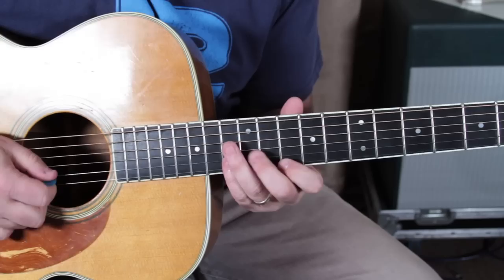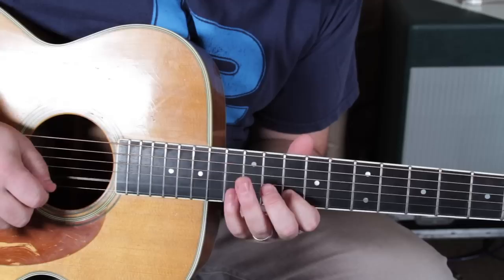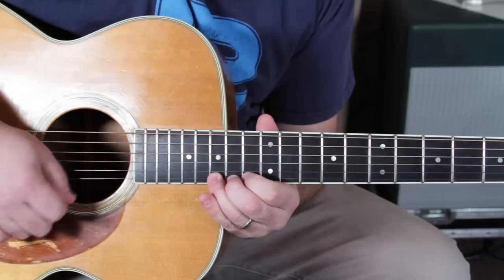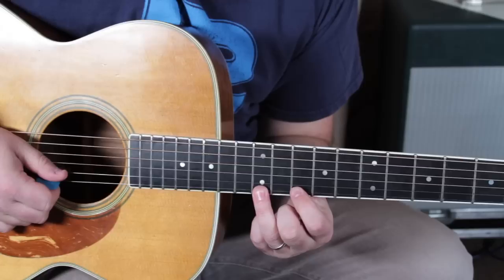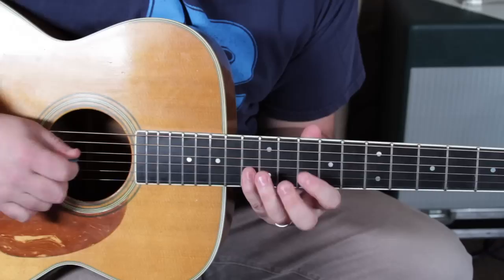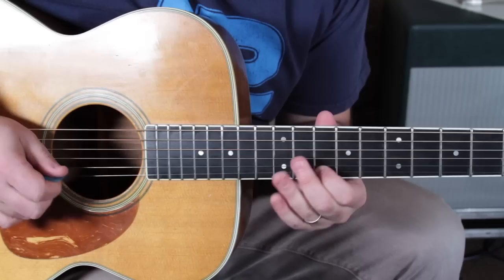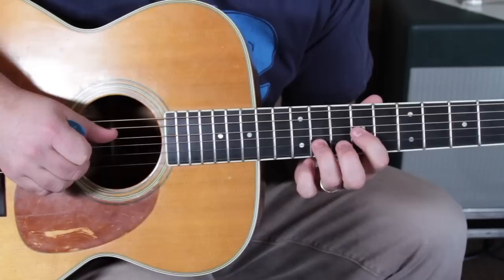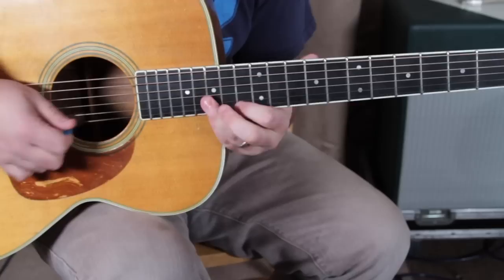Eric Clapton Layla solo unplugged lesson part 2